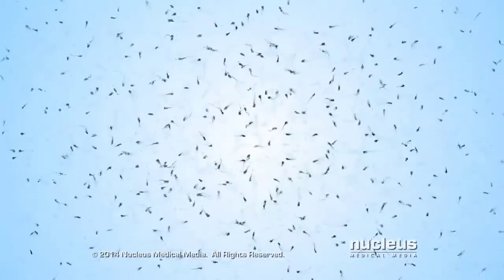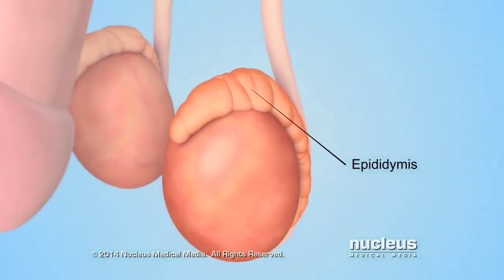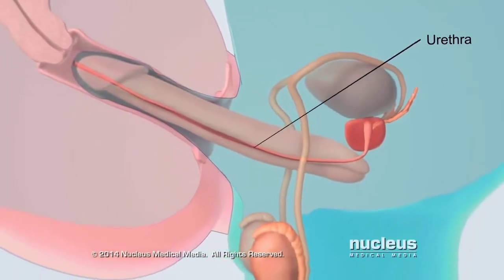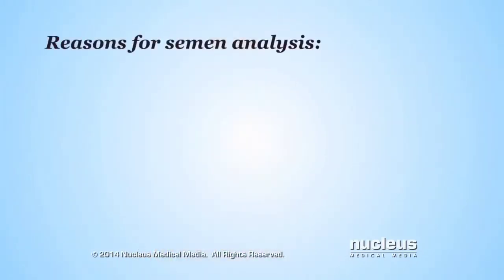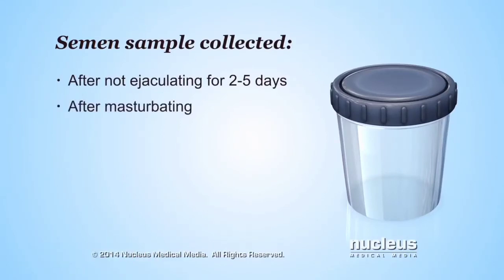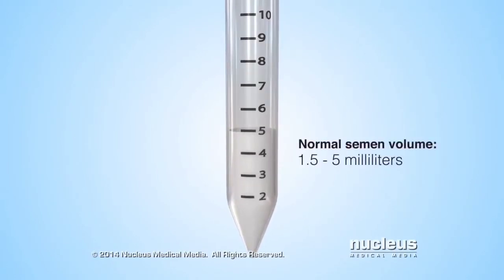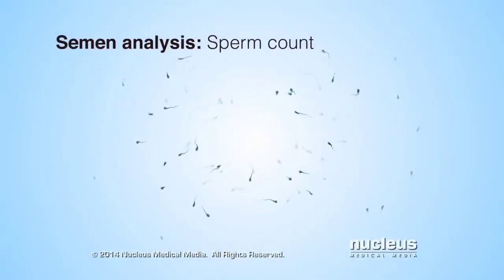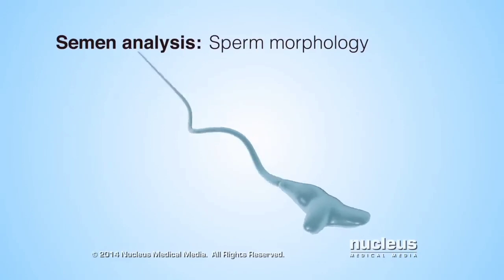Cara kerja dan Proses pembuahan sel telur dengan sperma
Vidio ini tidak ada maksud lain hanya membagi pengetahuan😇